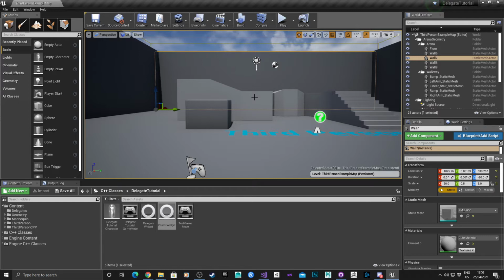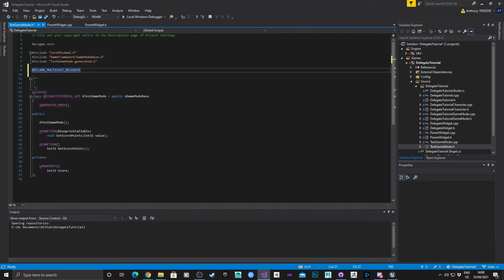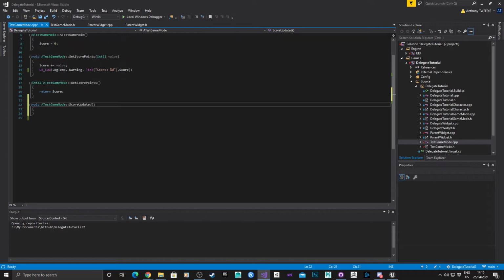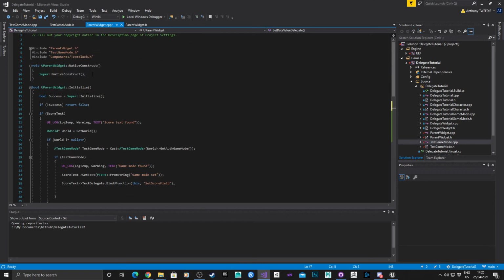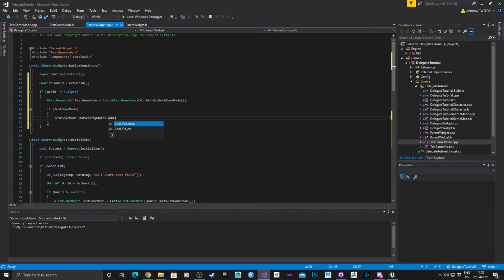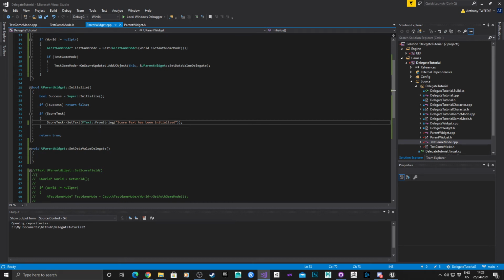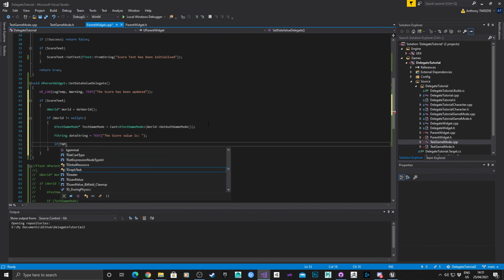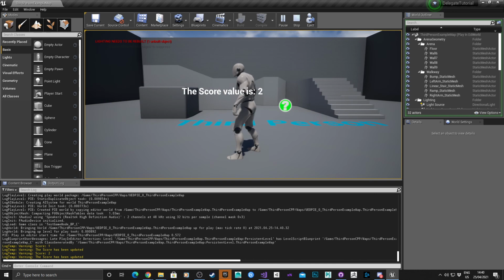UE4 C++ Widget Text Binding Part 2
This tutorial covers how to create a custom delegate using C++ to update a text widget.

Intro: 0:00
Recap: 0:39
Game mode - adding the delegate to header and source 01:49
Parent widget update header file 05:10
Parent widget .CPP file 05:55
Demo 14:00